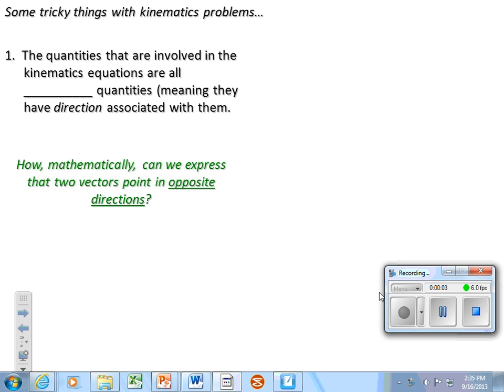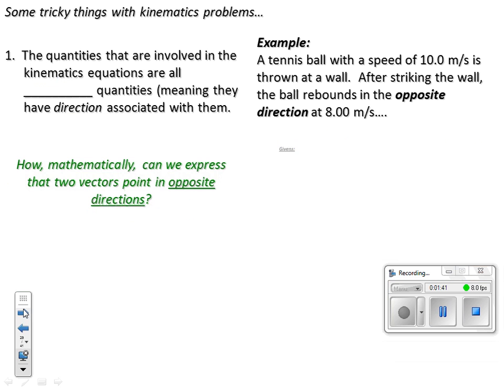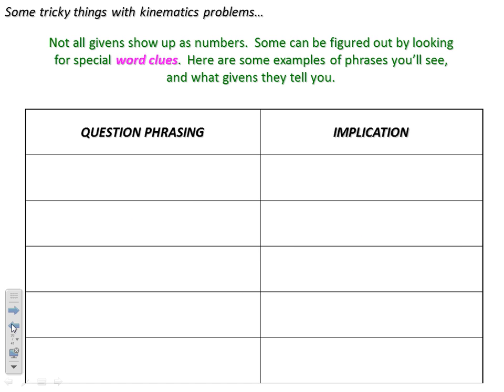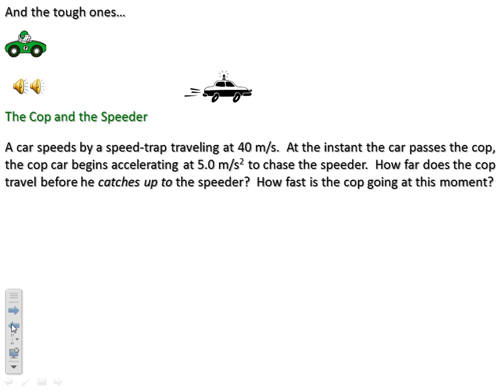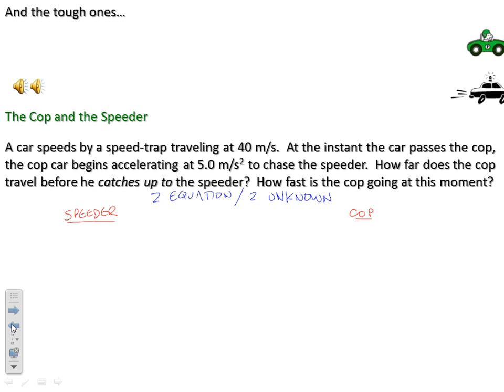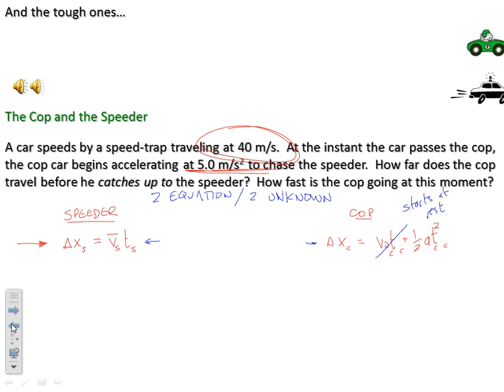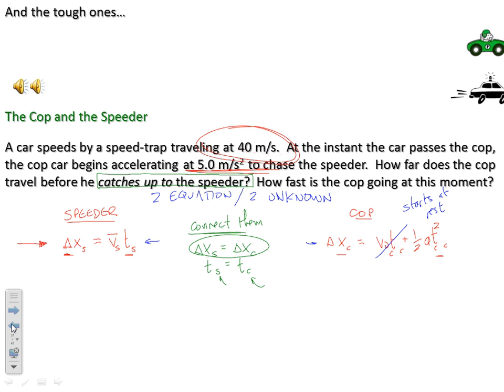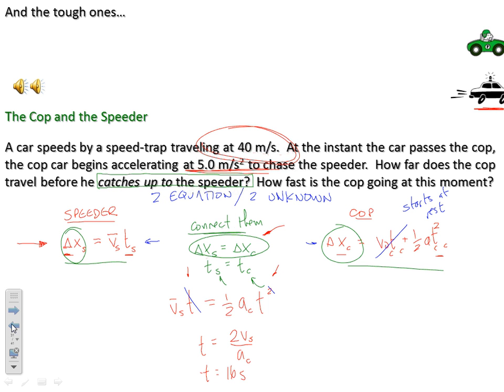Cop & Speeder Problem